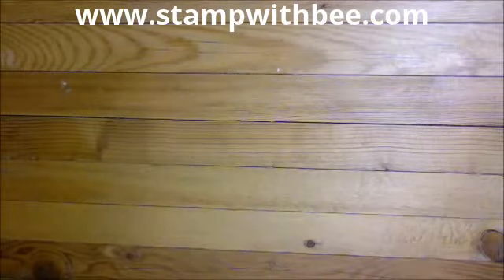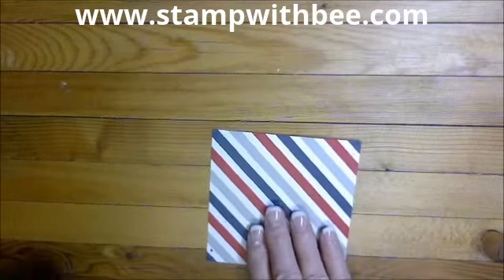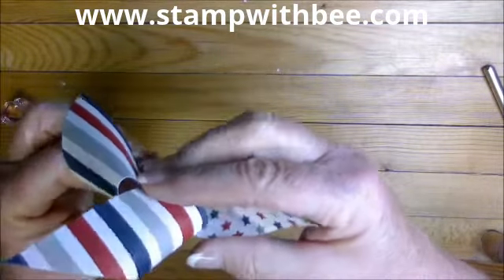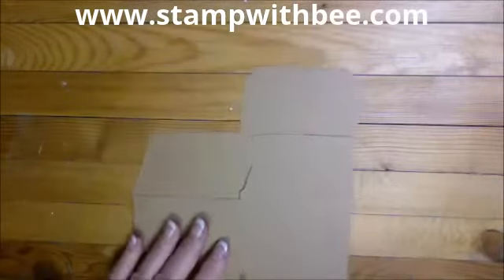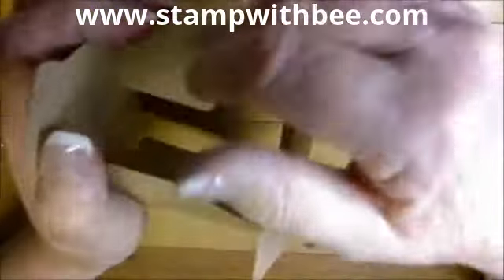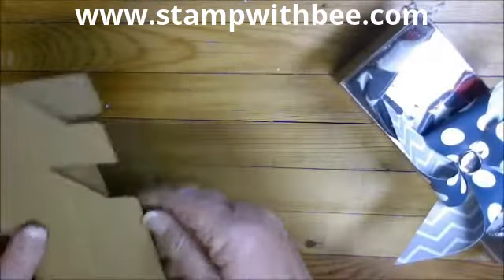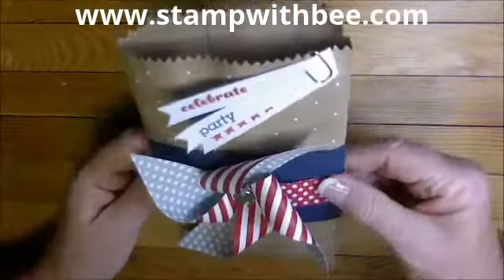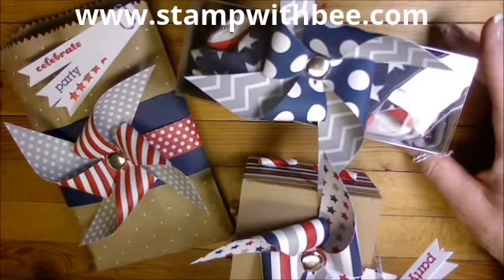4th of July Boxes, Pinwheels, Gift Bags and More.....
I took my June Paper Pumpkin Kit along with some boxes and bags from the catalog and made lots of cute celebration and party favors.  June's Kit has enough to make 24 pinwheels...it's loaded.  Go to my blog, and sign up for Paper Pumpkin so you can enjoy the upcoming kits.  I love the surprise each month.